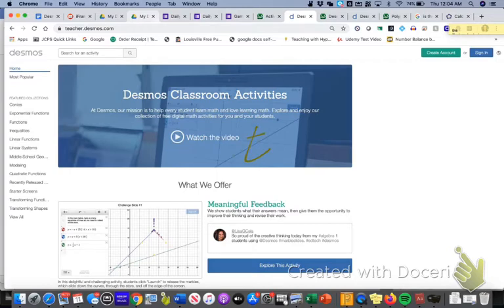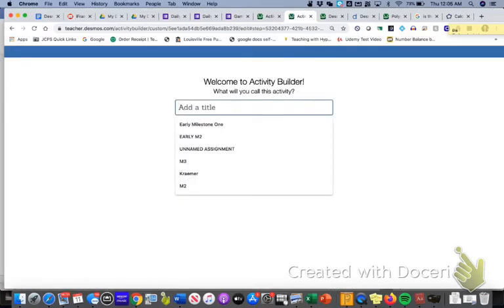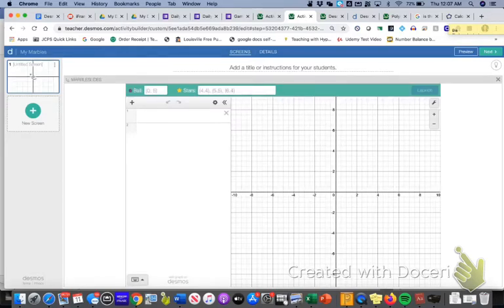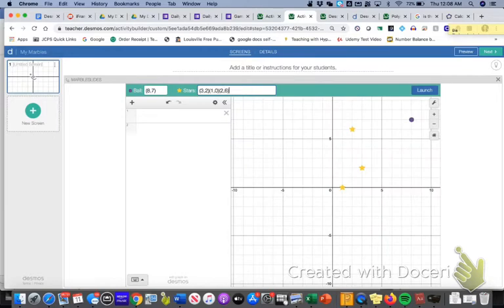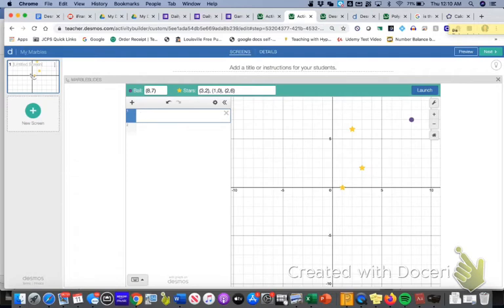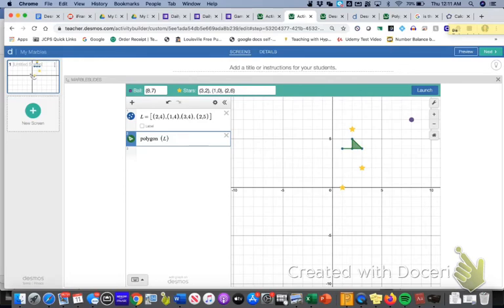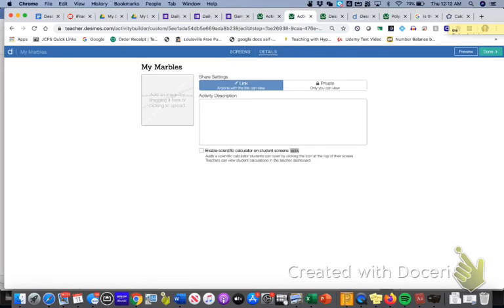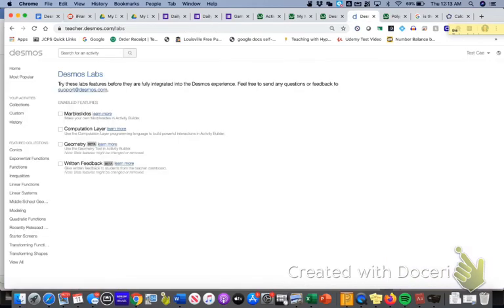intro to creating marble slides